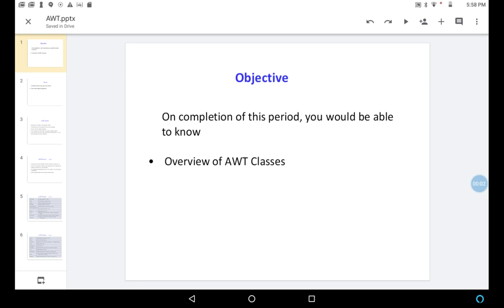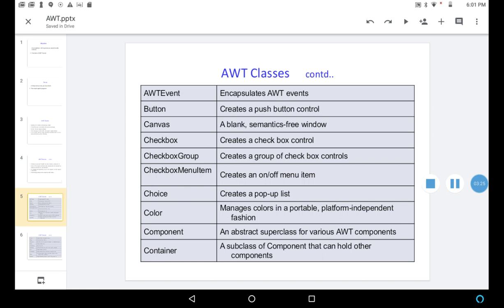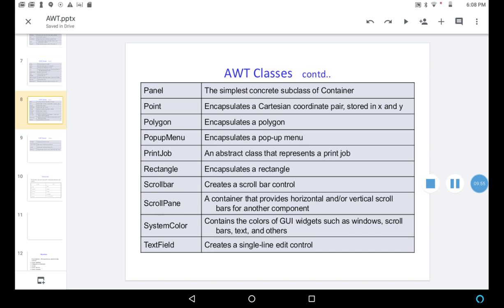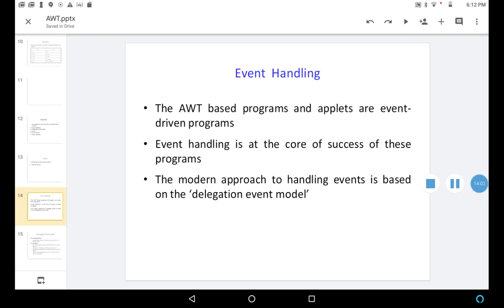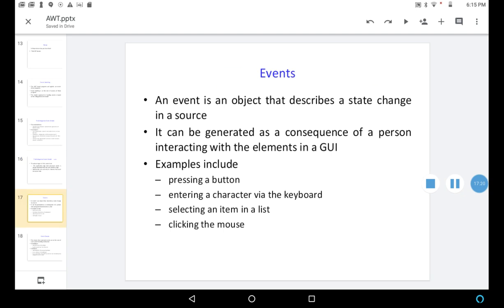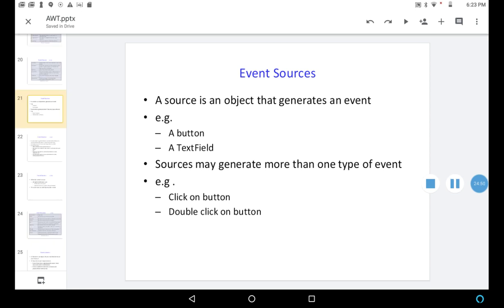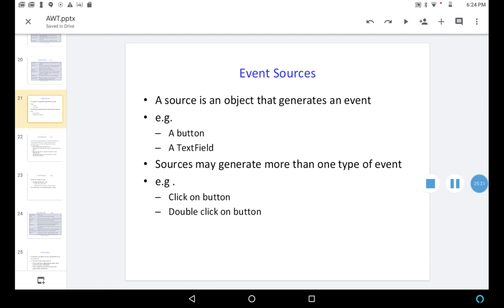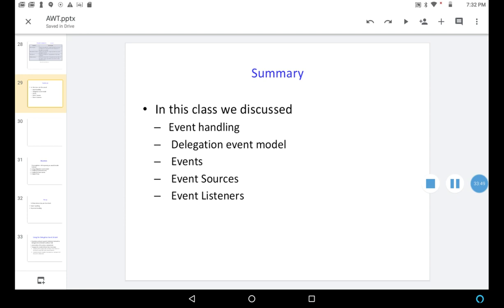lect2-AWT classes, Events